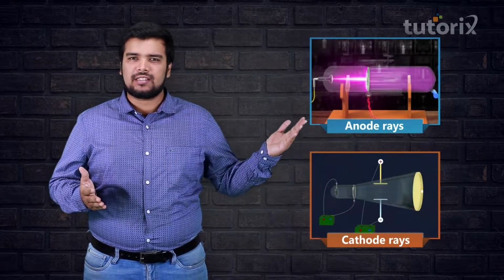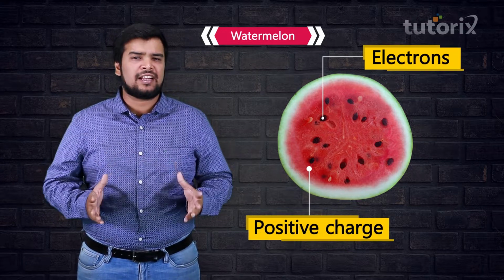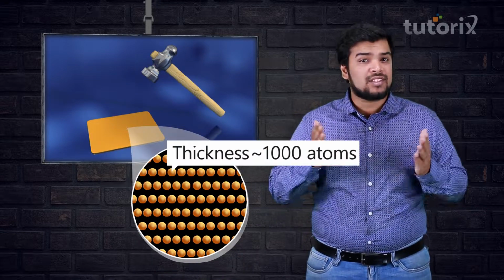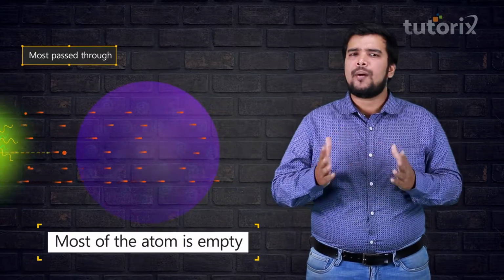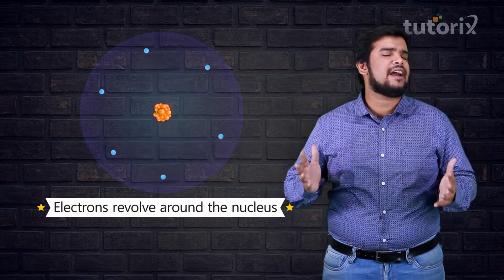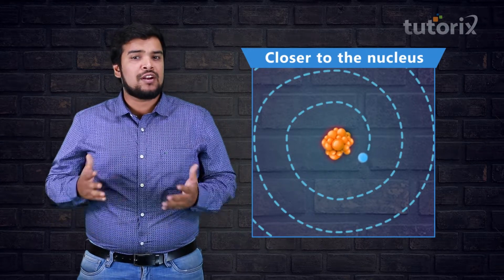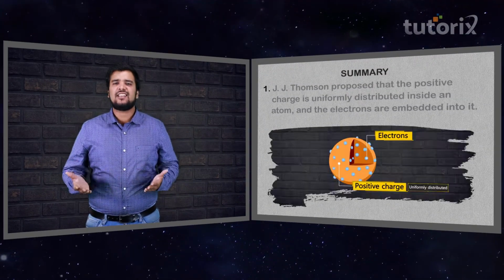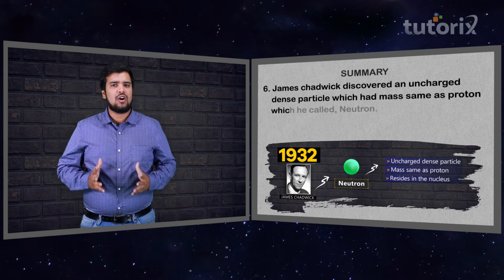Development of Atomic Model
Tutorix is a self-learning app, which teaches you mathematics and science in simple and easy
way. Tutorix uses 2D & 3D visualisations, real life activities, hands-on-practices, and the

latest technologies to teach topics so that each and every concept becomes crystal clear and

retains in your memory for a longer period. If you still get stuck at any point, we are here

to resolve your doubts immediately. To enjoy Fun-Filled Learning at your mobile download